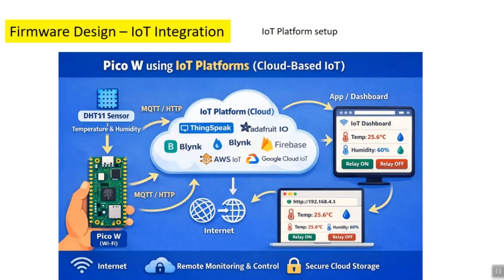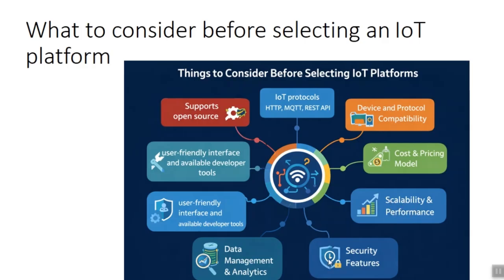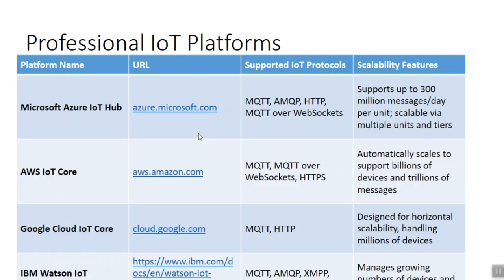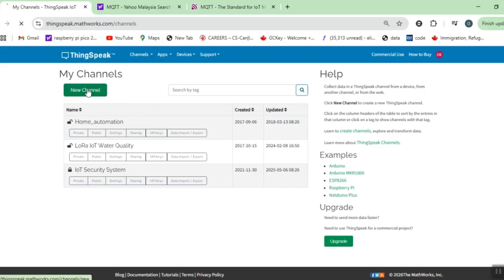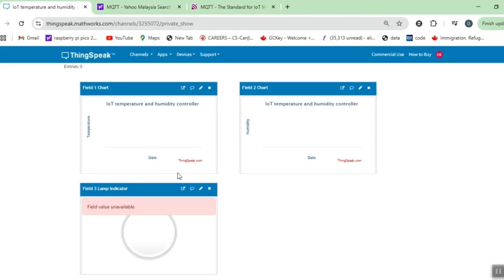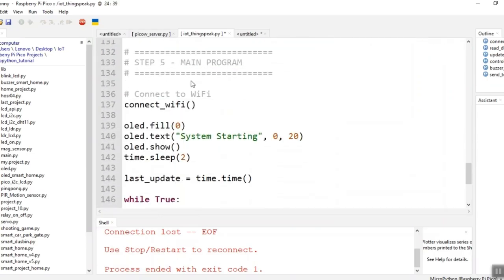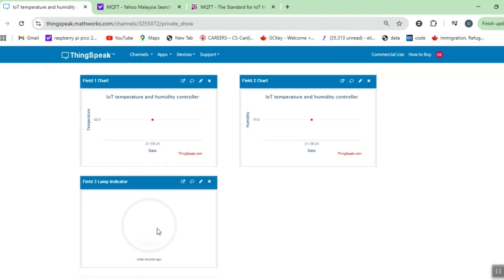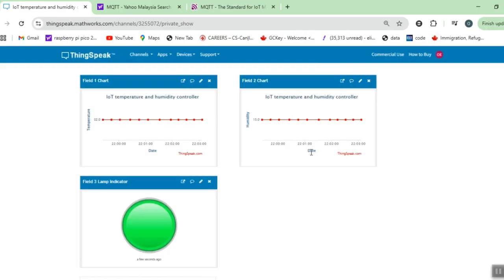Master IoT and Embedded Cybersecurity - #5 IoT Integration: Pico 2-w to Thingspeak IoT platform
In Part 5 of this IoT Embedded Cybersecurity series, I demonstrated how to set up an IoT connection using the ThingSpeak platform with the Raspberry Pi Pico 2-W. This practical walkthrough shows how you can deploy your IoT project quickly and confidently in just minutes.

THE PI MINDSET: Building Smart Project with Raspberry Pi 5 and AI

MICROPYTHON MADE EASY: Raspberry Pi Pico-W Projects for Beginners